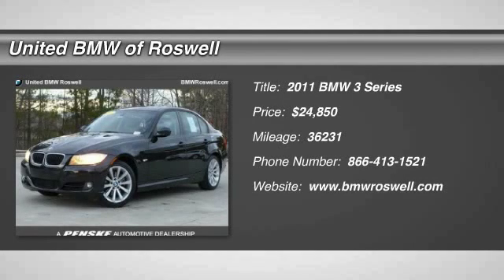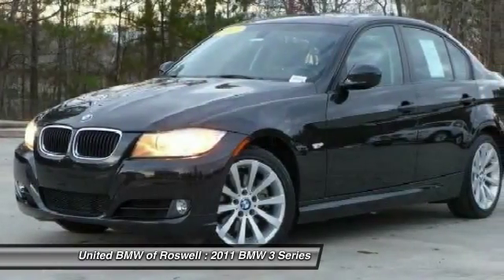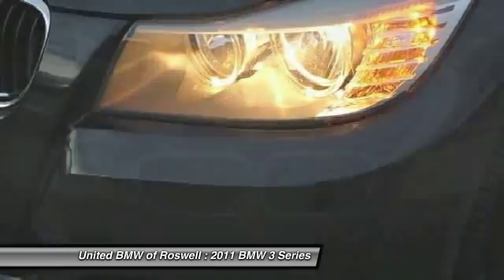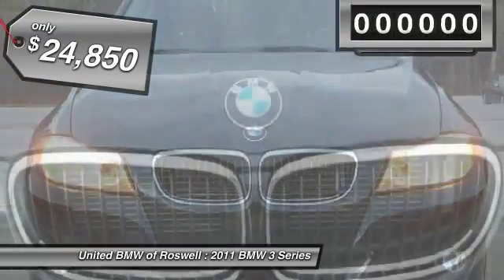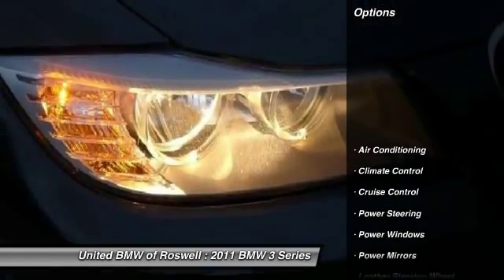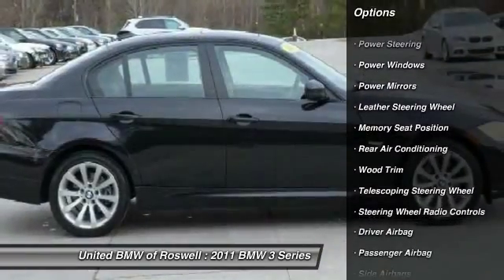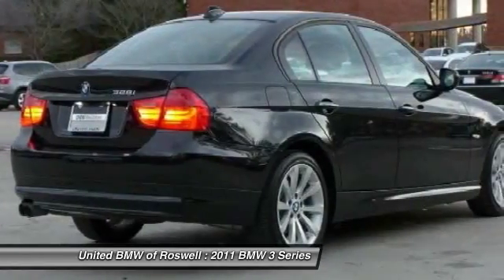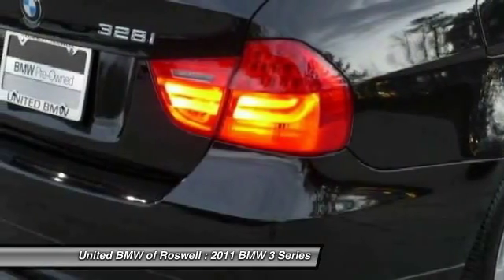2011 BMW 3 Series Roswell GA RM14970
2011 BMW 3 Series 328i - $24850

EPA 28 MPG Hwy/18 MPG City! Black Sapphire Metallic exterior and Black Dakota Leather interior, 328i trim. Leather Seats, Sunroof, NAV, Dual Zone A/C, Rear Air, Overhead Airbag, CD Player, 6-SPEED STEPTRONIC AUTOMATIC TRANSMIS..., VALUE PKG, PREMIUM PKG, BMW APPS, SMARTPHONE INTEGRATION, HARD DRIVE-BASED NAVIGATION SYSTEM, Automedia.com's review says Offers still more of that delightful driving character and balance with a choice of 3.0-liter naturally aspirated or turbocharged I-6 power and a whole lot more.. CLICK ME! THIS 3 SERIES IS FULLY EQUIPPED: PREMIUM PKG Dakota leather seat trim, universal garage door opener, auto-dimming pwr folding exterior mirrors with 2-position memory, auto-dimming rearview mirror with compass, pwr front seats with 4-way pwr lumbar, 2-position driver seat memory, BMW Assist with 4-year subscription from original in-service date, Bluetooth interface, pwr tilt/slide glass moonroof, HARD DRIVE-BASED NAVIGATION SYSTEM 16:9 high-resolution display, 3-D screen, voice command system, real time traffic info, iDrive system with on-board computer, 6 programmable memory buttons, 12 GB media storage, BMW APPS smartphone integration, 6-SPEED STEPTRONIC AUTOMATIC TRANSMISSION normal, sport & manual shift modes, SMARTPHONE INTEGRATION, VALUE PKG iPod & USB adapter, Dakota leather seat trim, 17' x 8.0 V-spoke alloy wheels (style 285), P225/45R17 run-flat performance tires KEY FEATURES INCLUDE: Rear Air, CD Player, Dual Zone A/C Keyless Entry, Remote Trunk Release, Steering Wheel Controls, Child Safety Locks, Rollover Protection System. 328i with Black Sapphire Metallic exterior and Black Dakota Leather interior features a Straight 6 Cylinder Engine with 230 HP at 6500 RPM*. Horsepower calculations based on trim engine configuration. Fuel economy calculations based on original manufacturer data for trim engine configuration. Please confirm the accuracy of the included equipment by calling us prior to purchase.